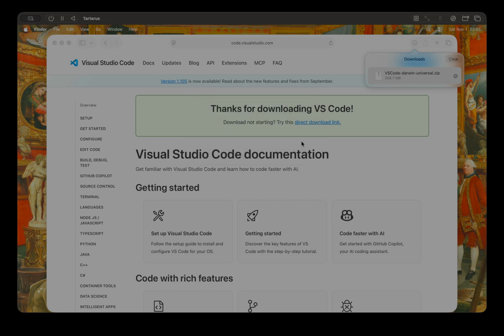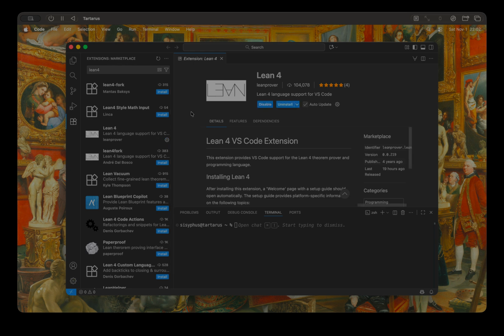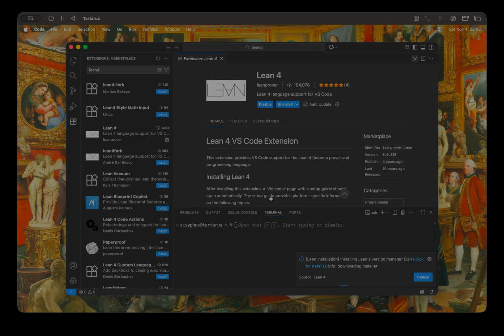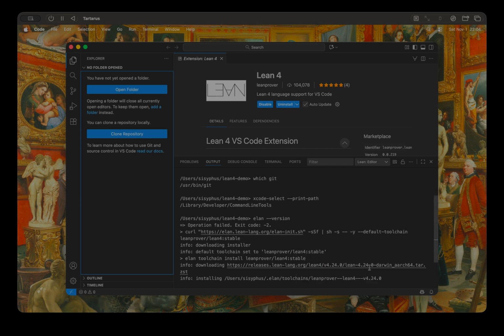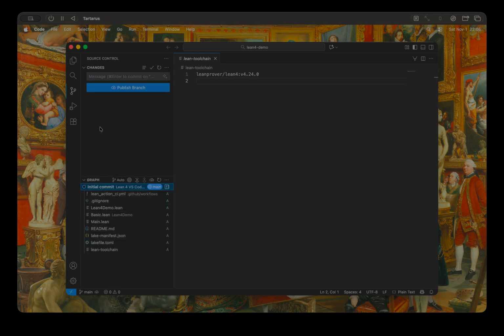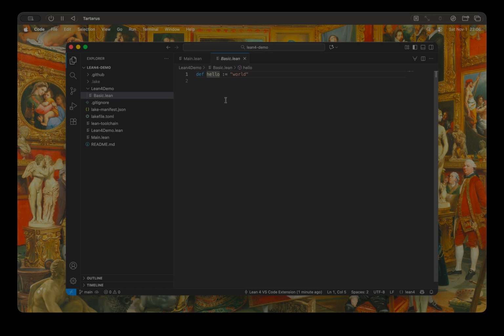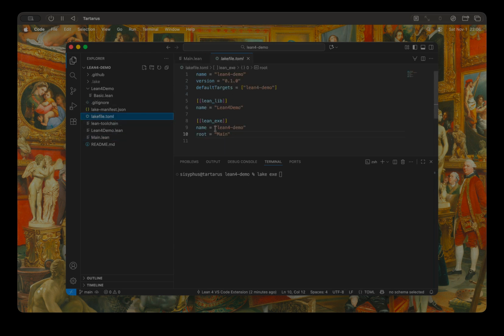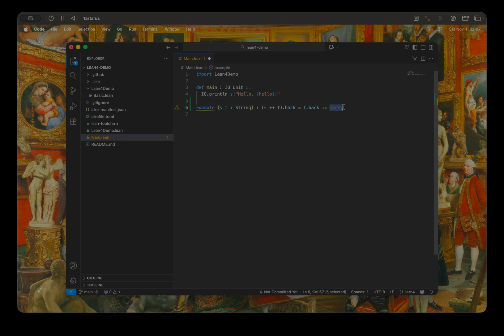[Lean4] Install and hello world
Please forgive my English and turn on the subtitles, as I am not a native English speaker. I sincerely hope that my English will improve as I practice speaking it more extensively.